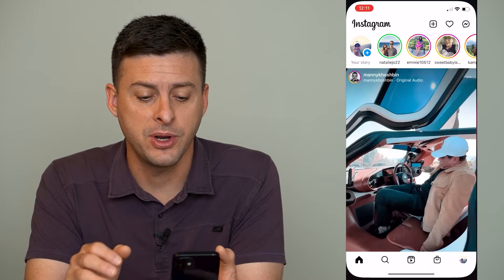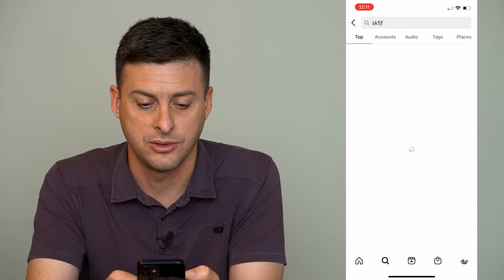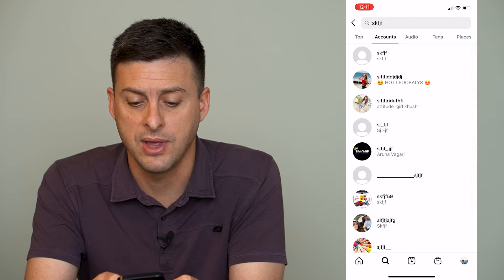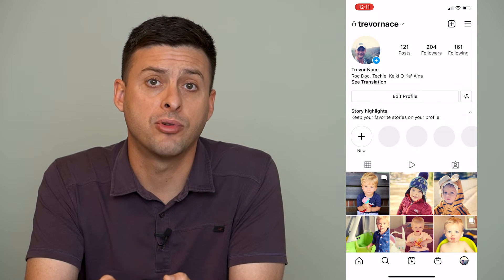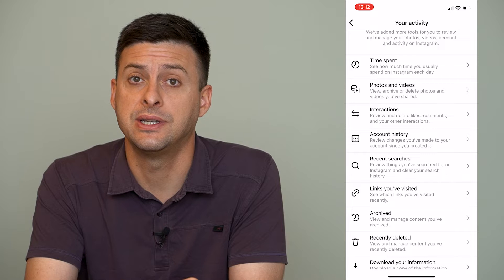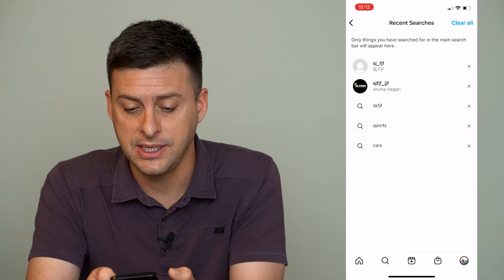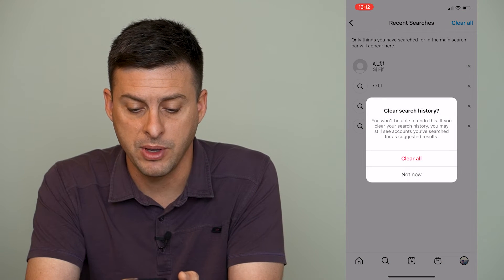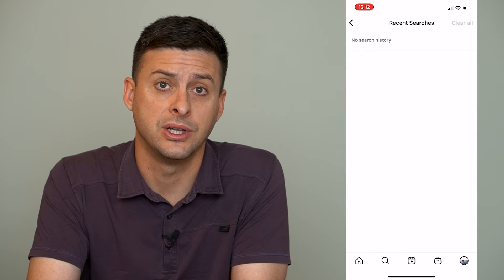How To Clear Instagram Search History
Let's delete your entire Instagram search history with one click on your iPhone or Android.